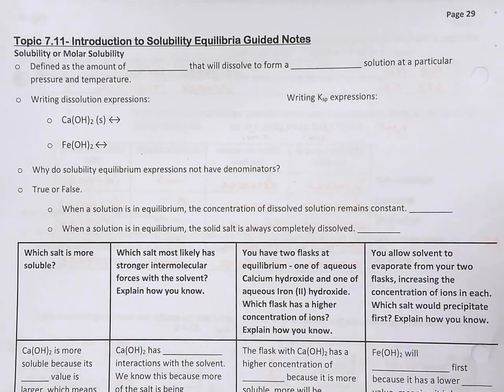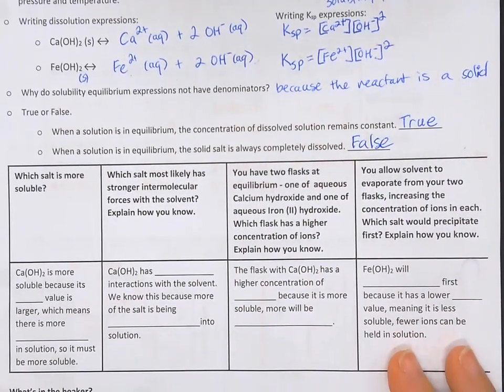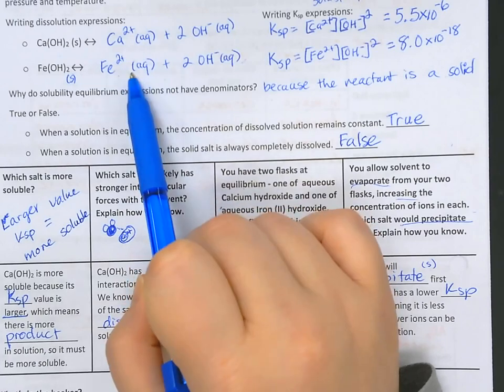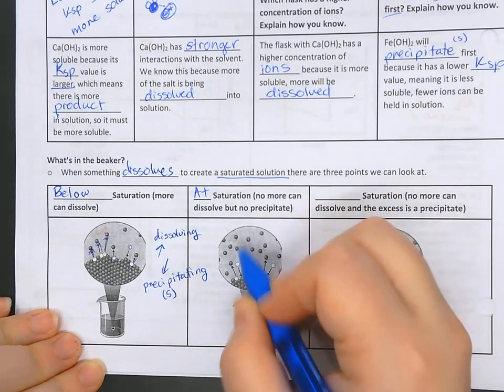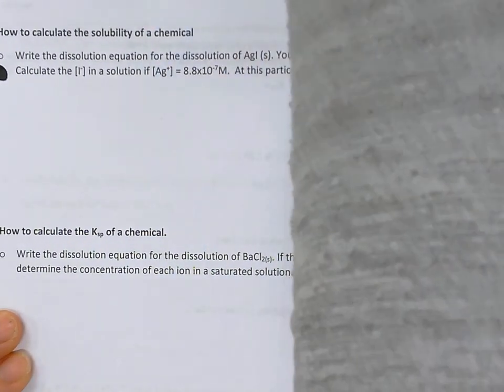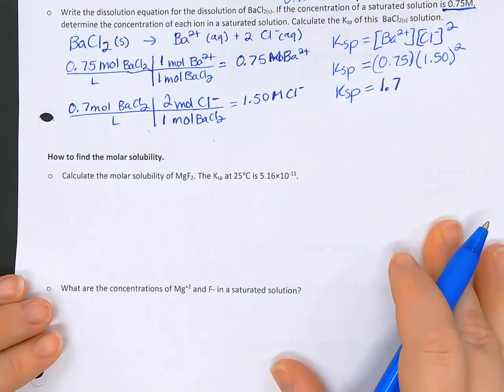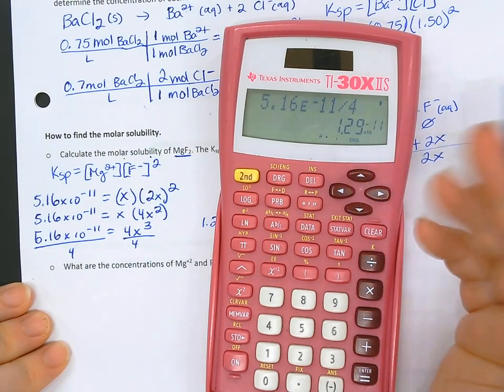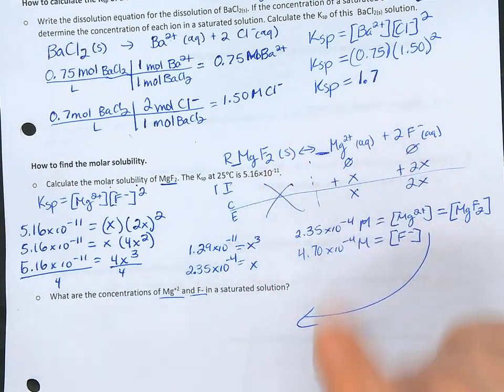Topic 7.11- Intro to Solubility Equilibria